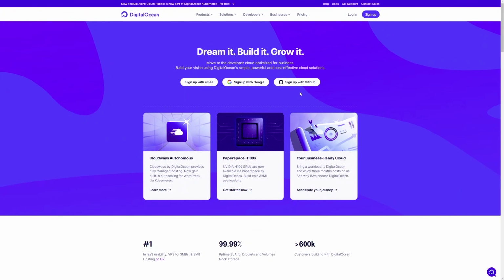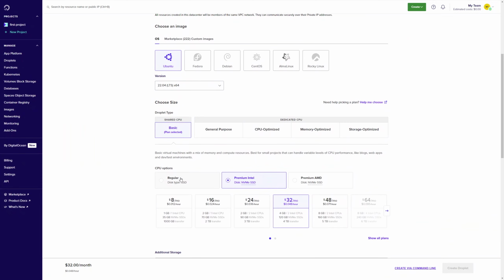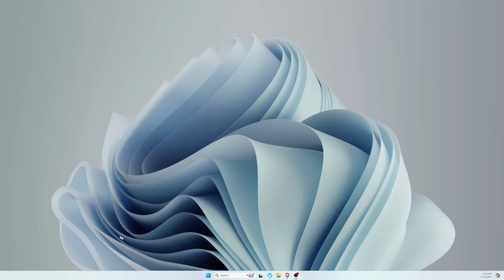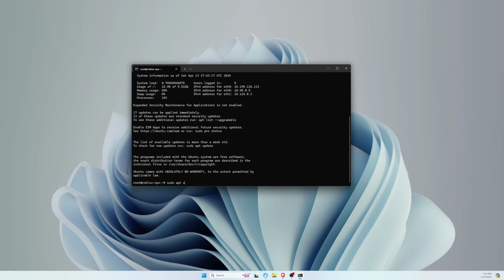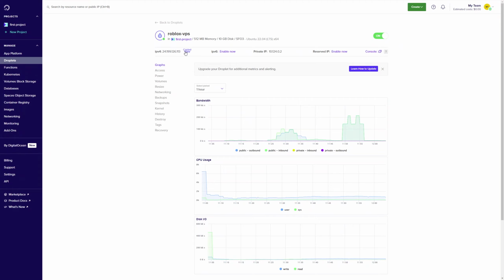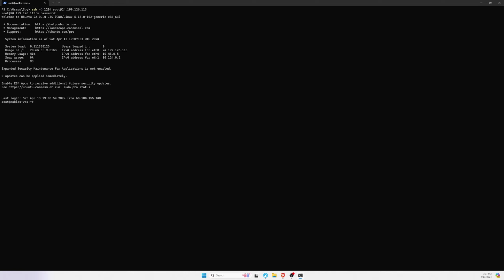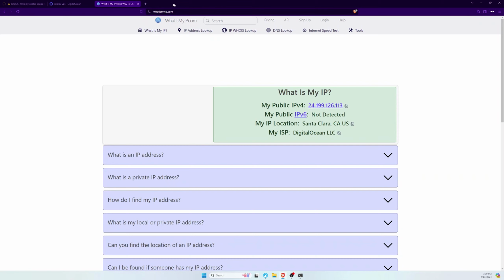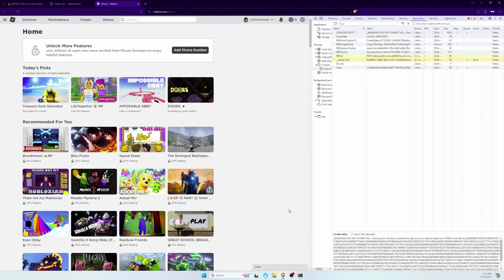How to setup vps with roblox account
0:00 Intro
0:21 Digital Ocean Setup
0:48 Droplet Setup
2:23 First ssh
4:00 Updating packages
4:50 Ssh Proxy Setup
6:15 Browser ssh setup
7:12 Ip Check
7:28 Roblox Login
8:02 Getting cookie as vps